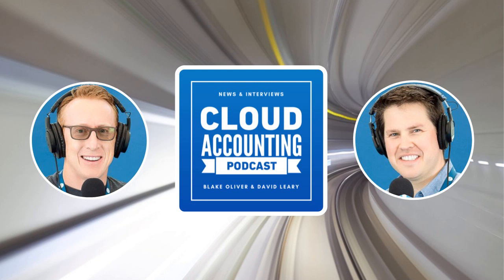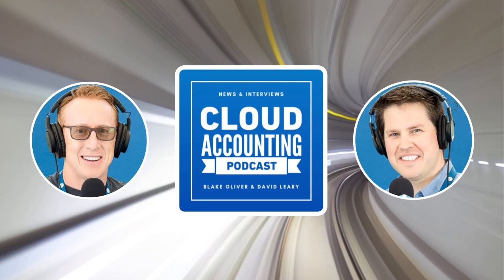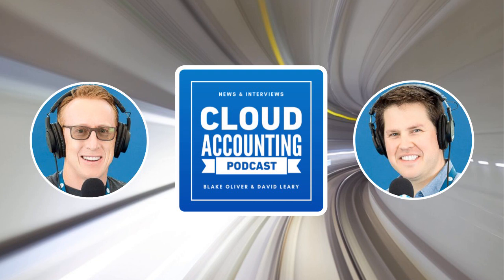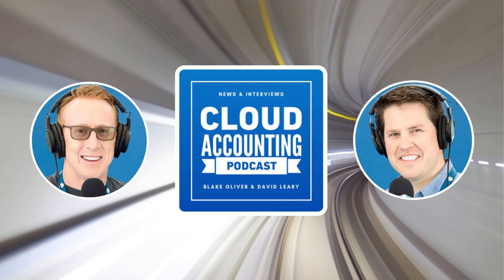Rubber Stamped Forgiveness for PPP Loans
Microsoft will let employees work from home half the time; SBA and Treasury simplify forgiveness of PPP loans under $50K+; IRS Investigating NRA’s Wayne LaPierre for Possible Tax Fraud; Software Pioneer John McAfee Indicted On Tax Charges, IRS: Sorry, but It’s Just Easier and Cheaper to Audit the Poor, and more!

Cloud Accounting Podcast
Episode 196